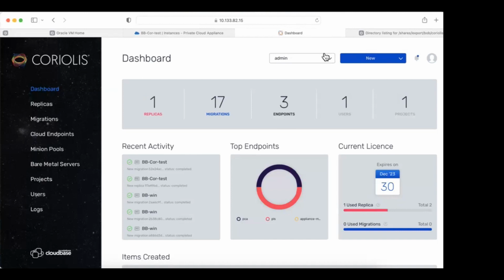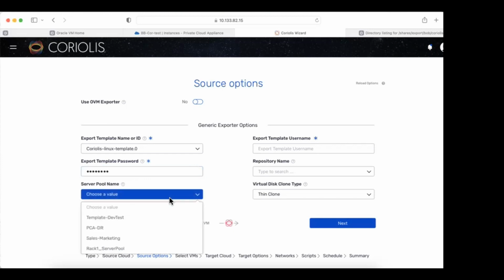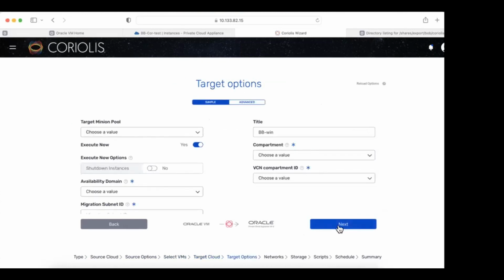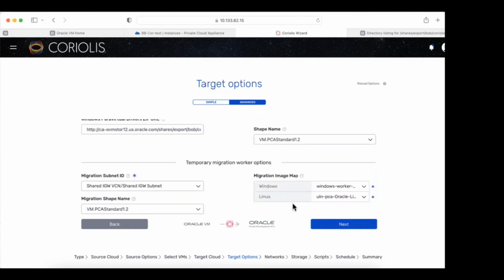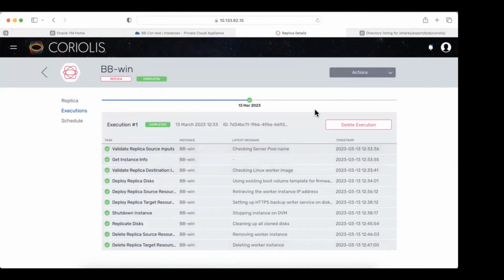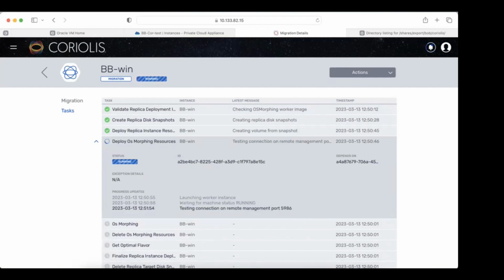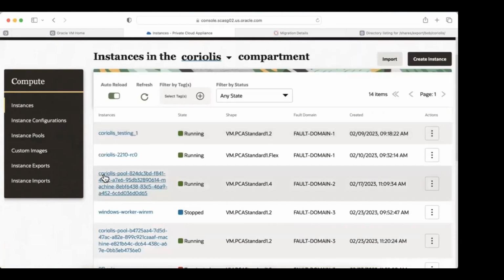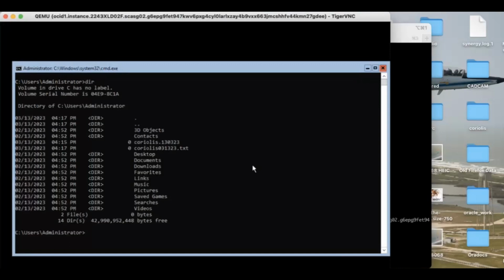[Coriolis] Windows Server VM replica migration from OVM to Oracle PCA X9-2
Coriolis™, Cloud Migration as a Service: Migrating a Windows Server 2019 VM from Oracle Virtual Machine (OVM) using a Coriolis replica to Oracle Private Cloud Appliance X9/X10. The same migration process is equally applicable to the Oracle Compute Cloud@Customer solution.

Being an Oracle-certified solution, Coriolis™ provides Oracle users with a seamless pathway to migrate their workloads to Oracle PCA and Oracle Compute Cloud@Customer, both of which offer OCI-compatible infrastructure in private cloud deployments.

Coriolis is designed to simplify the migration process, ensuring that workloads are transferred fully securely. The migration is executed without downtime during the data replication, and the cutover is accomplished with minimal disruption.